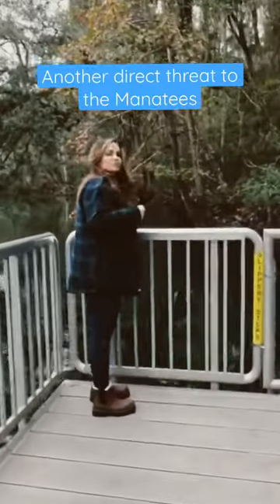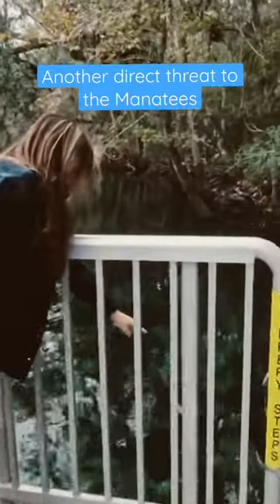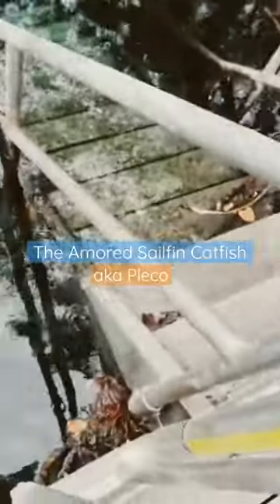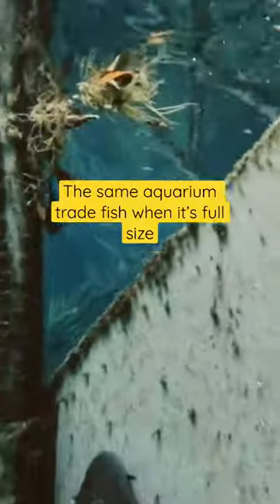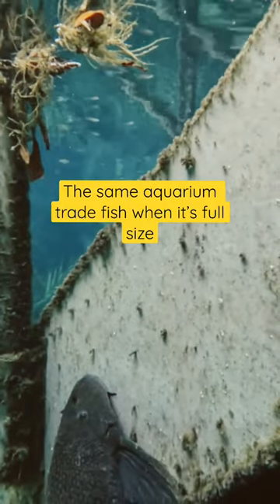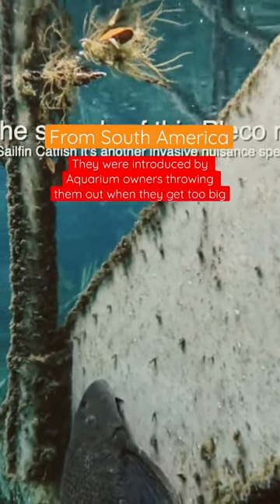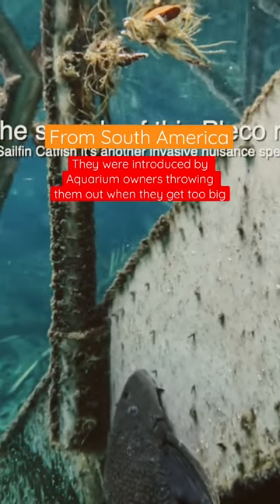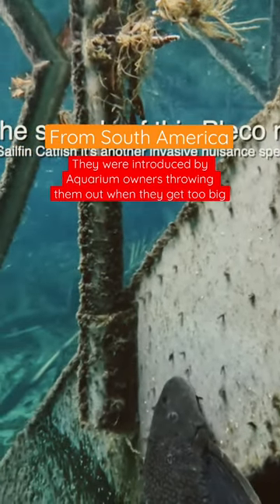Another Invasive Species to Florida the Pleco… 🐟